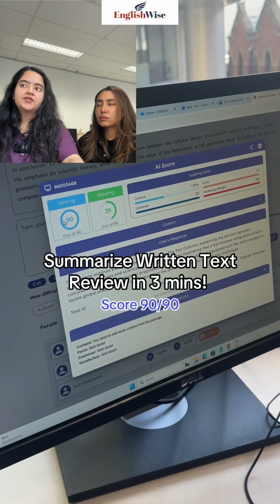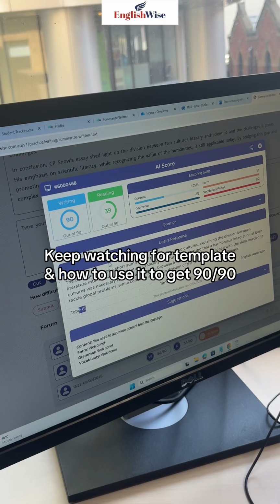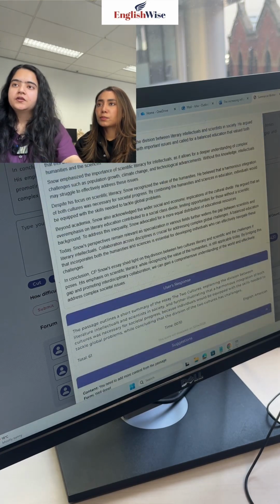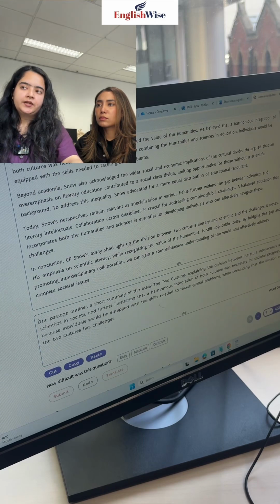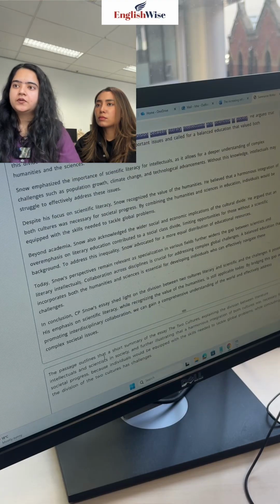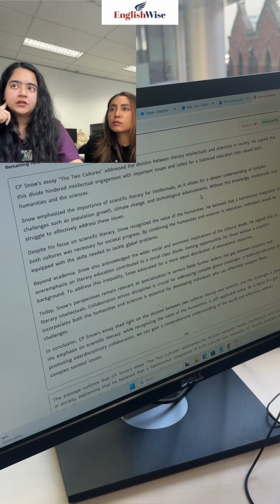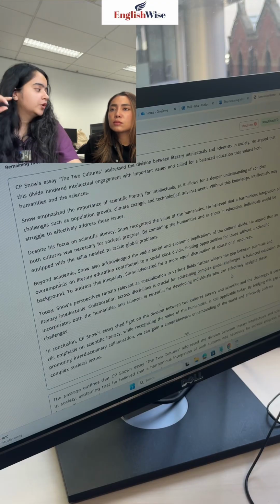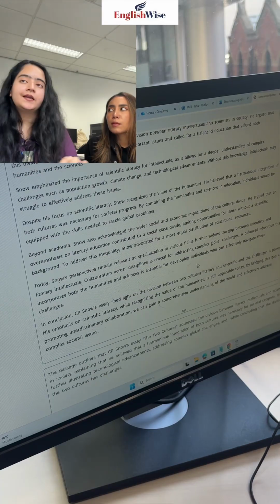📚Here’s how content can increase your score in Reading from PTE Writing Summarize Written Text!